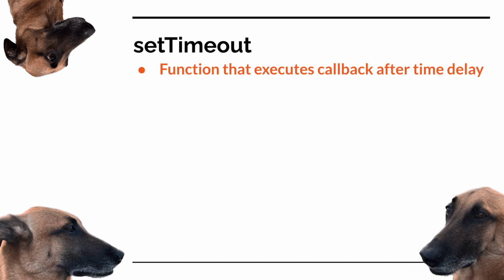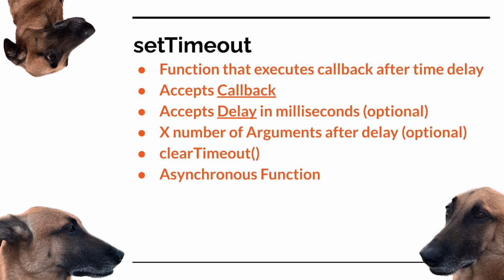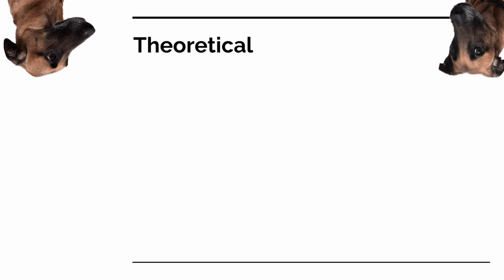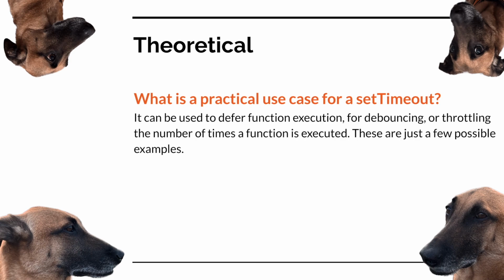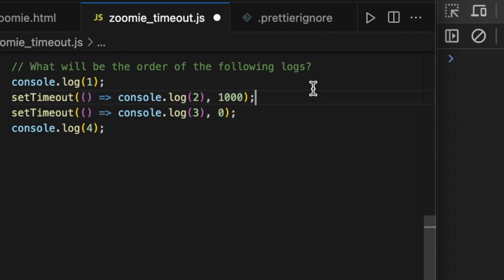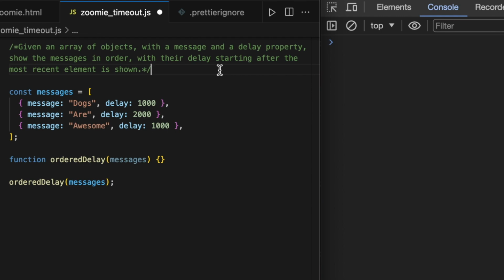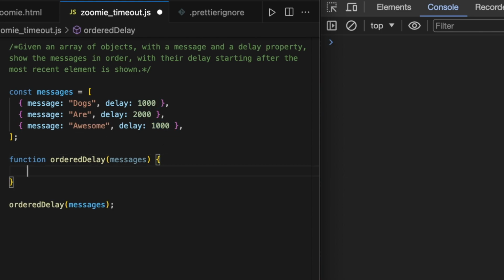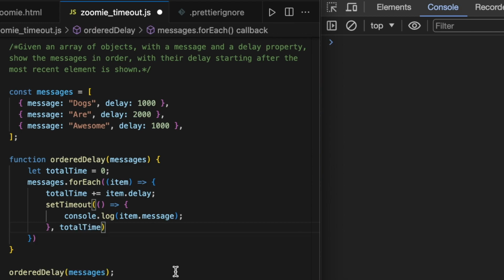Interview Zoomies - setTimeout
Today we'll learn about the setTimeout function. This function is an asynchronous function that accepts a callback as well as a delay. The callback is executed once the delay is complete.

Check out interview zoomies for all frontend related interview topics. We'll cover JavaScript, CSS, HTML, React, and Vue.js topics.

CHAPTERS
0:05 - What is setTimeout?
0:52 - How to write setTimeout
1:19 - Theoretical Questions
2:10 - Coding Question #1
3:02 - Coding Question #2